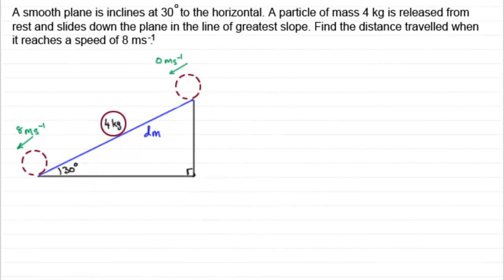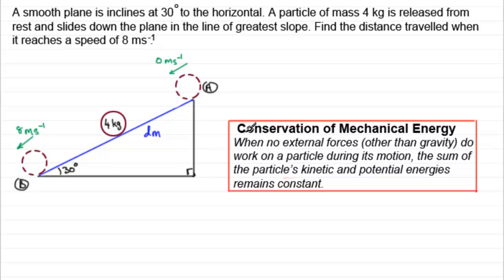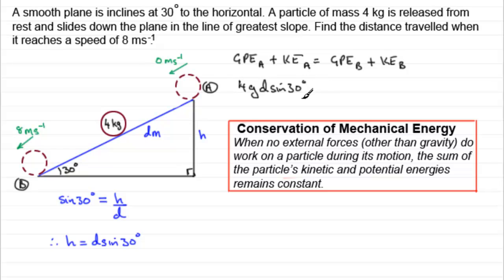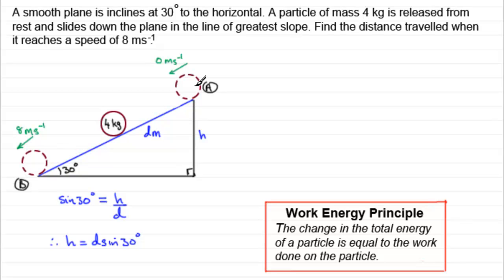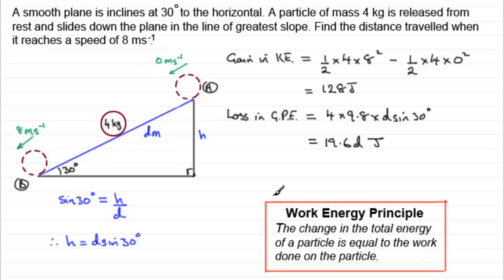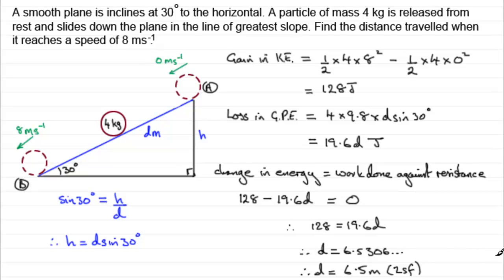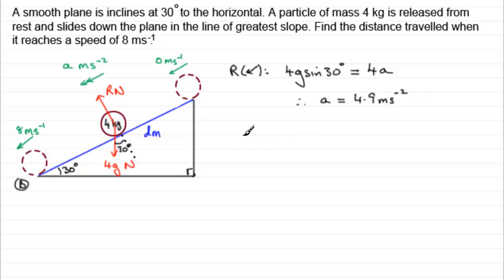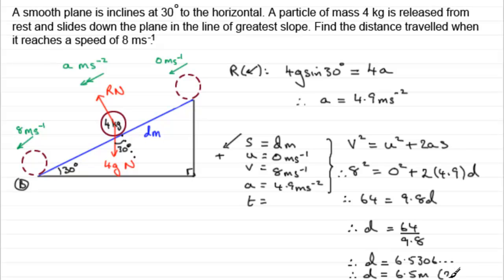Conservation of Energy / Work-Energy Principle : Smooth Slope : ExamSolutions